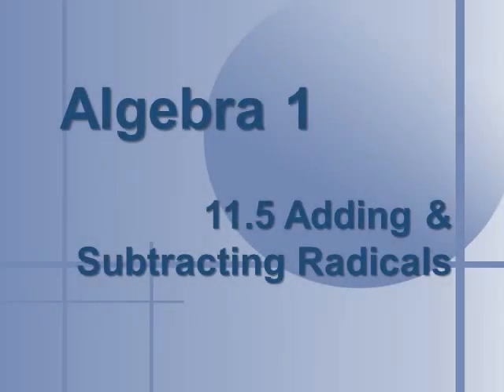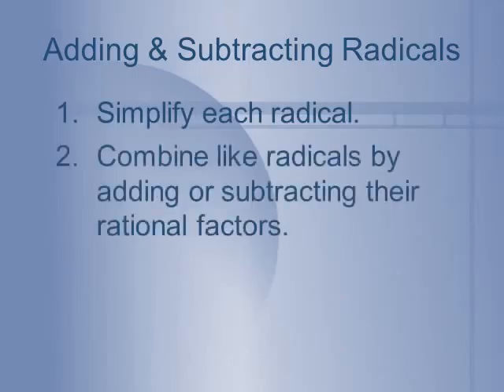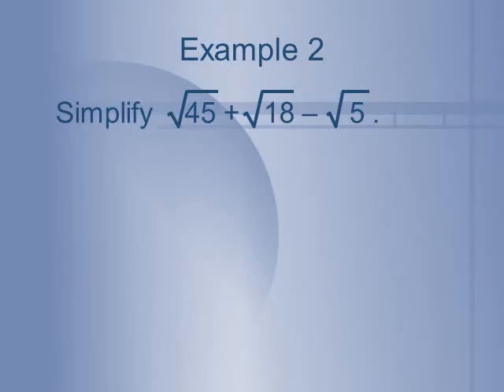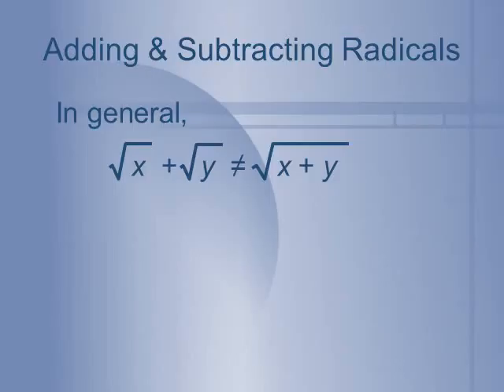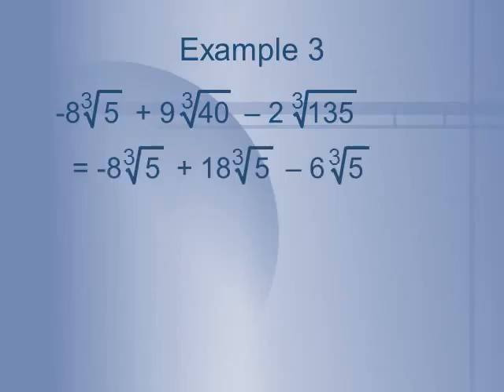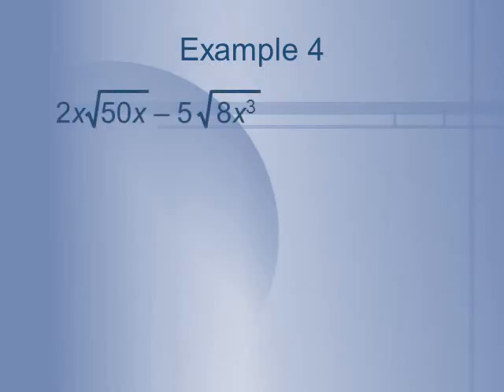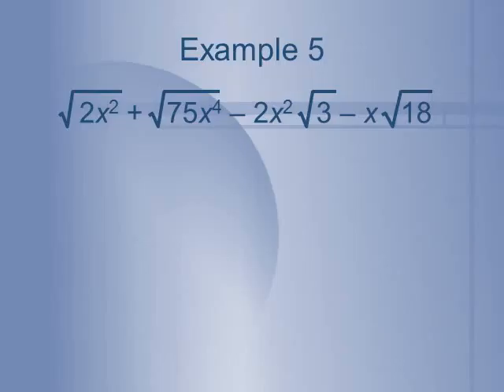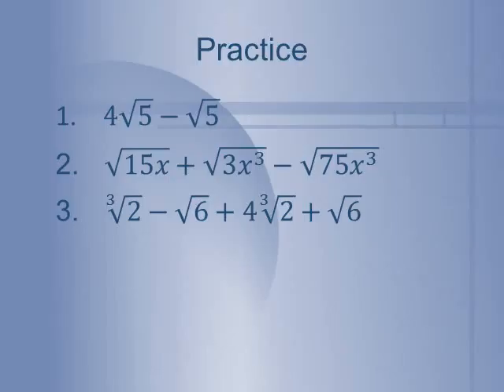Algebra 1 11.5